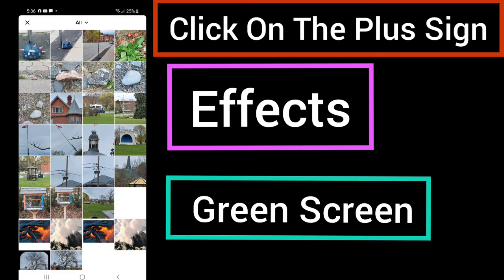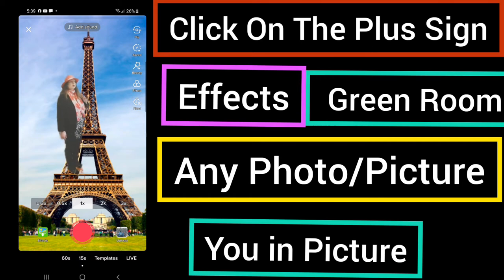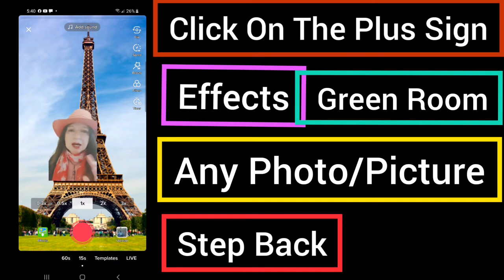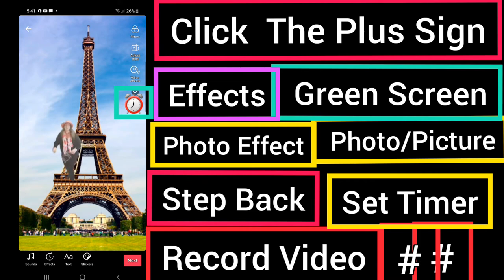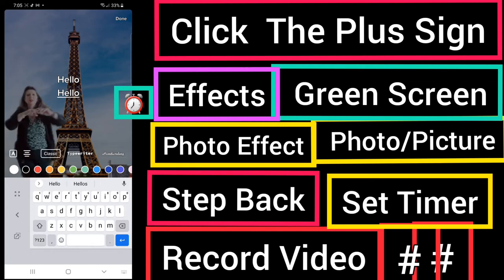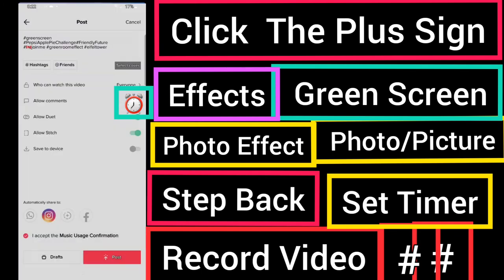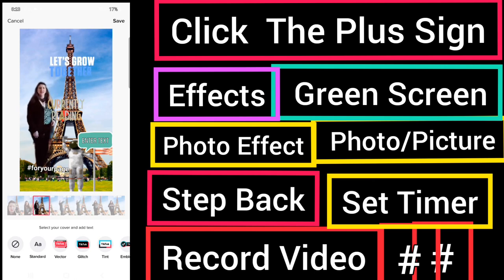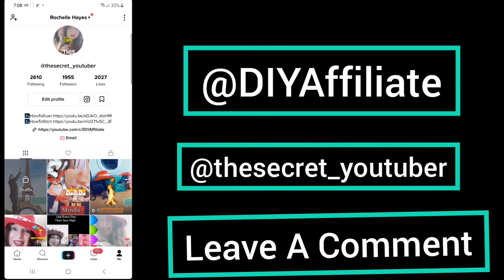How To Use the Green Screen Effect on TikTok Step by Step Tutorial To Put Yourself in the Picture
✅ How To Use the greenscreeneffect on TikTok Step by Step Tutorial To Put Yourself in the Picture
Using the Green Screen Effect in the Green Room On TikTok is one of the easiest things to do Once you Know How to Do It! Everything seems hard if you do not have the knowledge you need to even try it. I show you Step by Step How to Create a Video Using the Green Screen Effect with Photo
Allow yourself a little practice with the Effect before send it out to the TikTok Algorithm
follow these steps and you will become a pro in no time.
Video Contents
0:00 Introduction
0:43 Choose the Plus Sign
0:50 Effects
0:56 Green Screen
0:57 Choose Photo
1:26 Position Yourself in the Picture
1:45 Step Back
1:51 Set Marker Where you are standing (Bigger Picture of You)
2:22 Set Market Where you will stand for (Smaller Picture of You) Step back Further
2:49 Choose Timer 10 seconds
3:03 Record Video
3:43 Add Hashtags
3:46 Use More Effects
4:04 Delete Effect
4:09 Discard Last Clip
4:19 Add a Trending Sound Clip
4:24 Add Edit Set Duration for Text6
4:51 Add Stickers Gifs and Emojis
5:18 Click Next
5:19 Add Description Hashtags
5:46 Settings ( there is an error do not post until you Select a Cover
6:07 Select a "Cover
6:25 Add a CTA (Call To Action ) Save
6:37 Post or Send to Drafts
If you are posting Make Sure to Have Your Profile Optimised for Instagram if you have an Instragram account Watch this Video to Optimise your Profile
6:46 Hope this has been helpful to you
6:49 Have Any question Happy to Answer
6:52 follow me @thesecret_youtuber
7:07 Look Forward to Hanging Out with you in the next Video Stay Safe

If you are new to TikTok
Install the TikTok App Watch this Video to
Create Your Profile
How to Use the Green Room with Green Screen Effect with a Photo
✅Click on the +
✅Effects Choose the Green Screen
      Choose first one with A Photo
✅Step Back (Place a Marker on the floor where you need to stand)
✅✅ Set the Timer 3 sec 10 Sec
      Record
✅Add a Trending Sound Use the Sound Hashtag
your own unique hashtag
✅Add Text  Gifs Stickers Emojis
✅Add other Effects
✅Choose Red Circle with a checkmark
✅Select a Cover with the most Pattern Interrupt and a CTA Button (Call To Action)
✅Add Hashtags and Description make sure to use
Settings
✅Post and Share to Instagram
✅Or Send to Drafts
✅put a 'Comment On the video